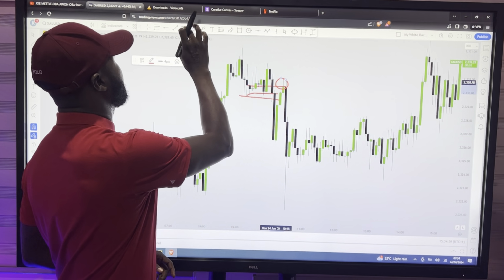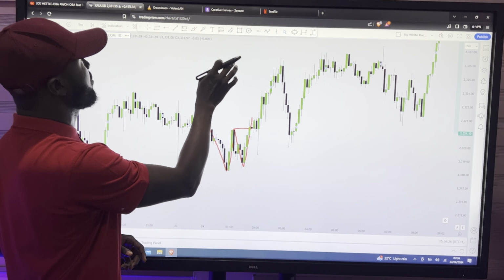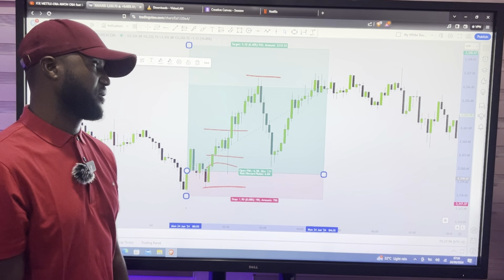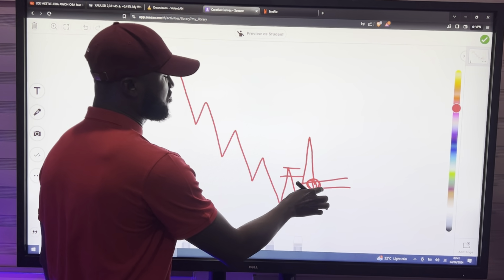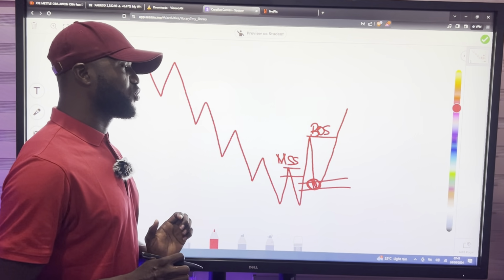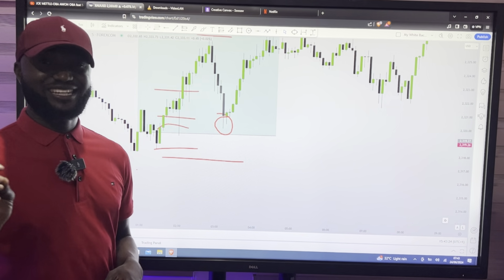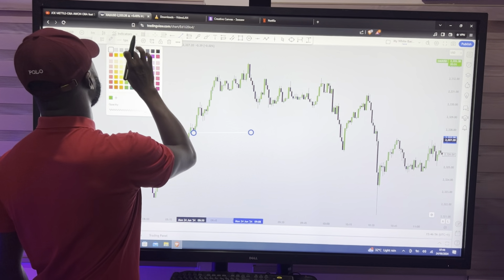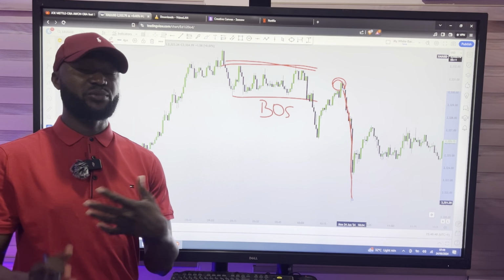How To Break Even Properly On a Live Trade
1. ICT Volume Imbalance

2. How To Understand ICT PD-ARRAY

▼ ▽ ABOUT ME
Hi There!